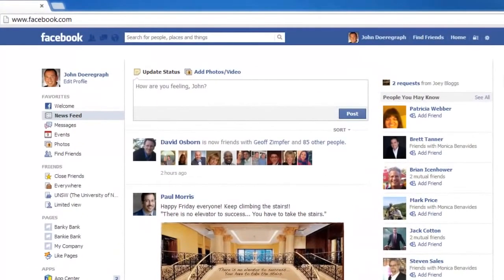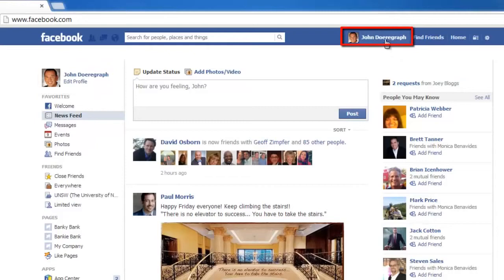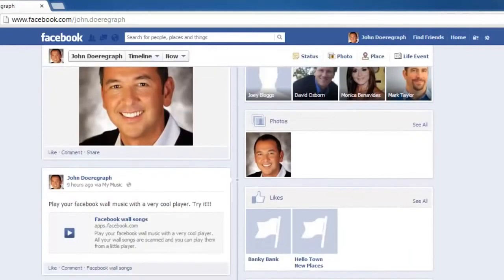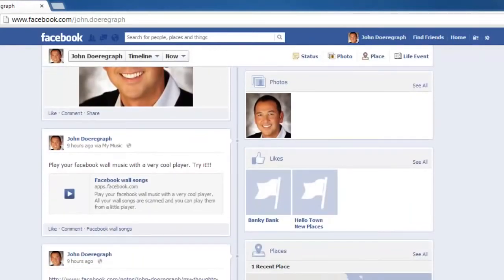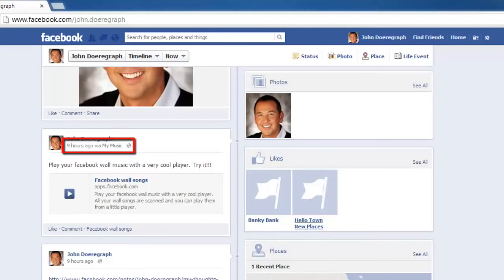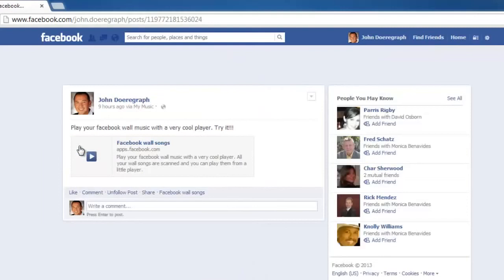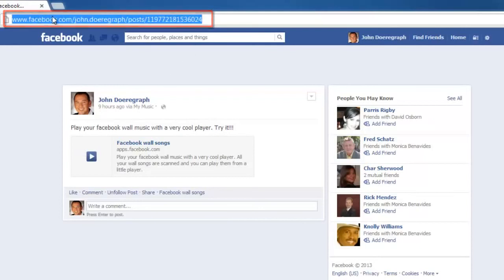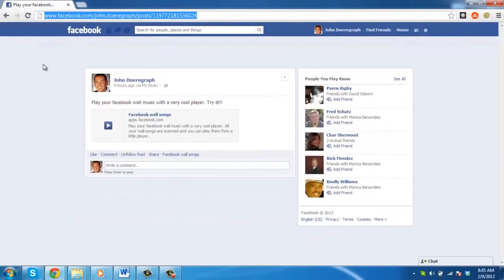How to Find Someones Facebook ID Number 2016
This tutorial will show you how to get someones Facebook ID number.

Make sure you are logged into your Facebook account. Search for a friend using the search bar in the top of the Facebook window. Click on the name of friend you want to know the ID number of.

Step # 2 -- View Source

Right click on any blank space on your friend's timeline. In the menu that appears click "View Page Source". A new window will open showing the code that the page is made up of.

Step # 3 -- Get ID

Press Ctrl + F and write "user" in text box that just appeared. The search will automatically take you to the first "user" that is found. The number that is shown after that is the Facebook id number you are looking for and that is the simple procedure for learning how to get someones facebook id number.